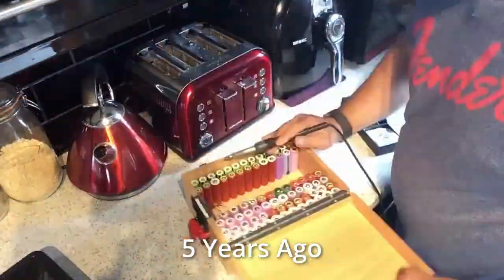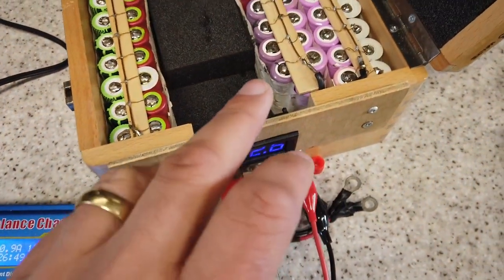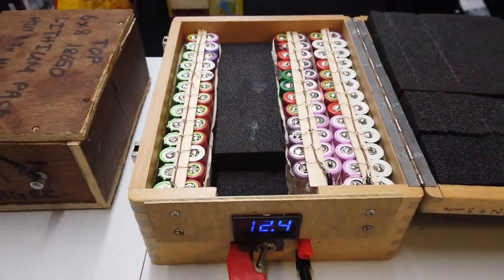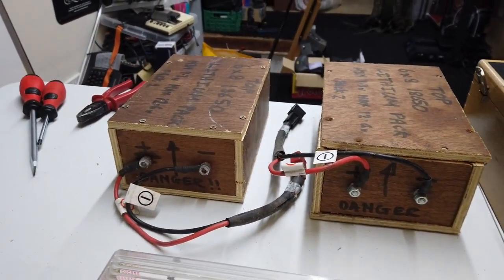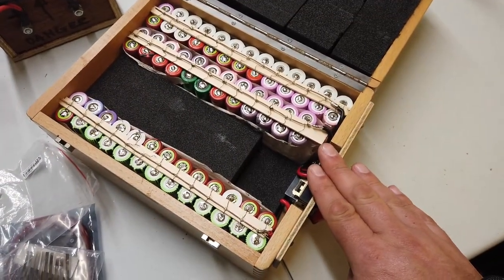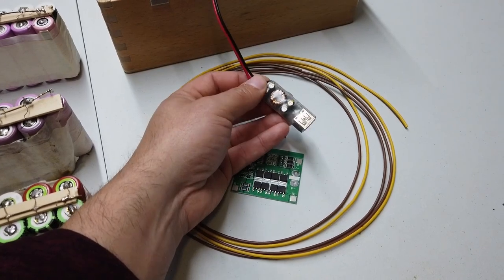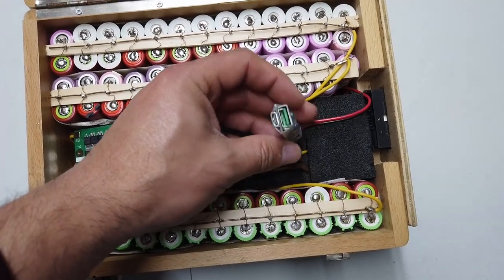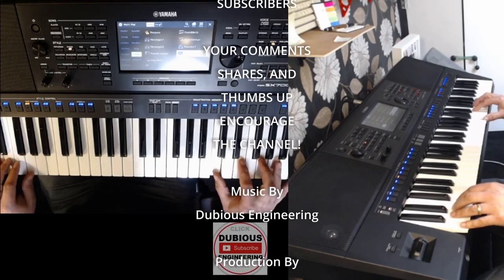DuB-EnG: DIY - Most Dangerous Lithium Energy Cell with Missile Switch - BMS & USBC Power Delivery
Modifying my old lithium ion power wall box made from 18650 batteries.  Trying to make it less dangerous by including a BMS! - A great, but somewhat scary project!